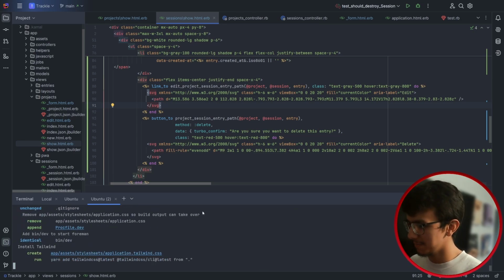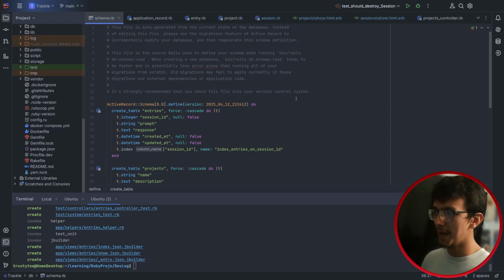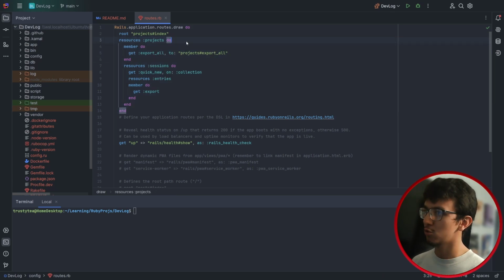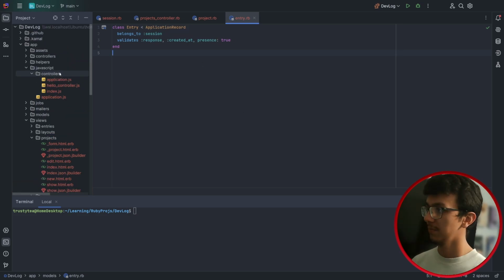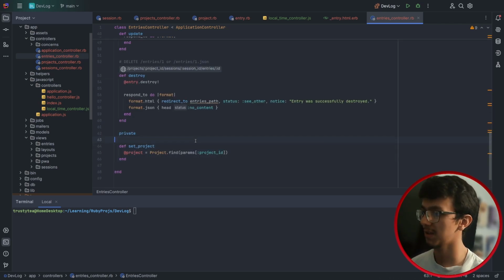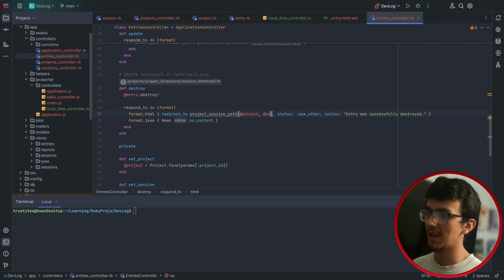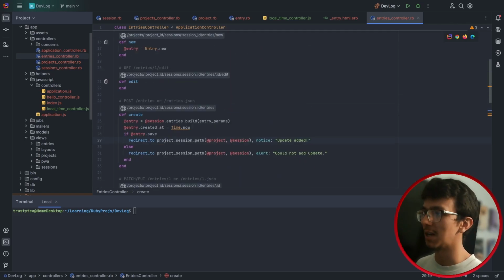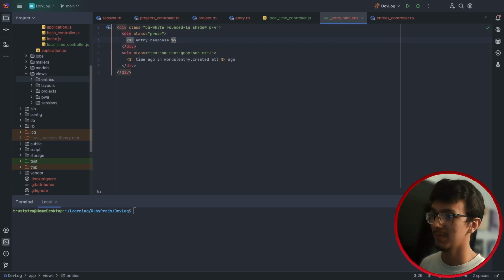Learning Ruby on Rails by Building My Own Dev Log App